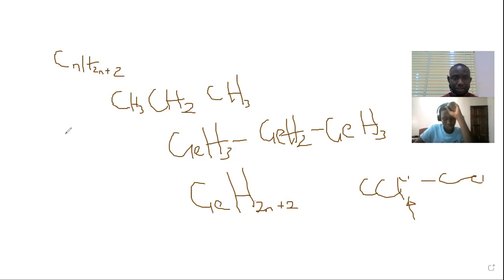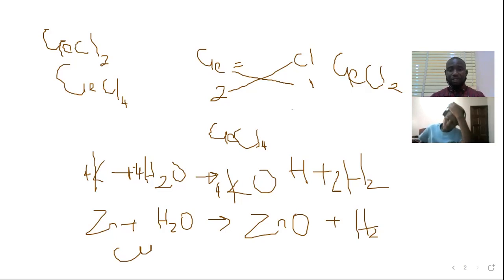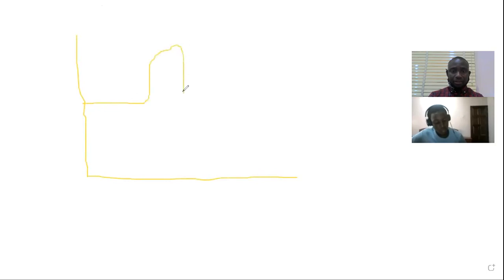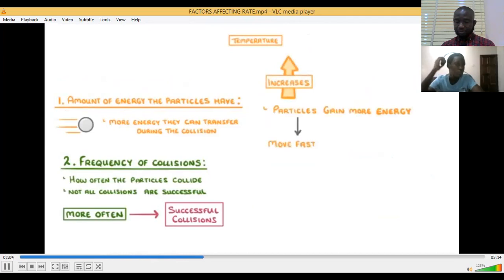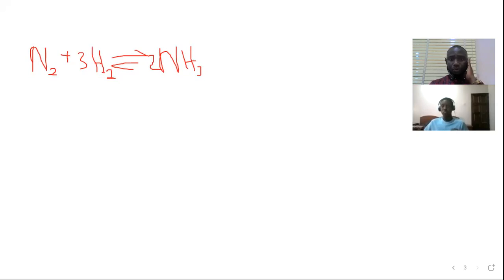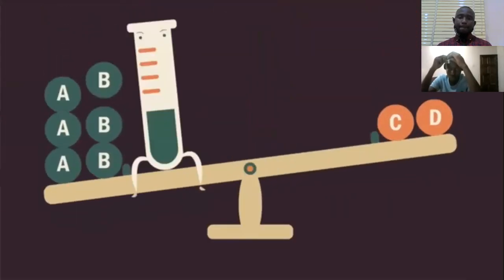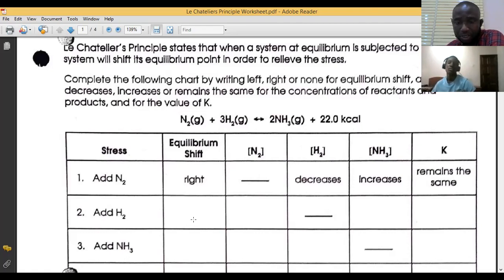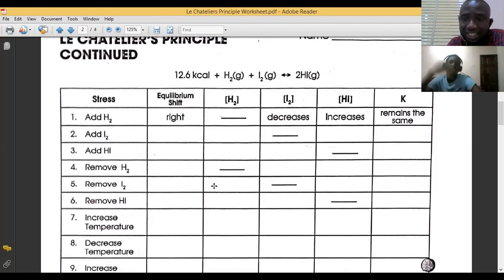VArious IGCSE questions and Chemical Equilibrum